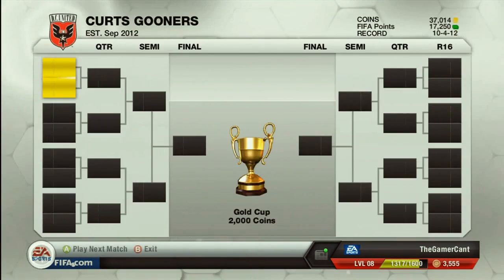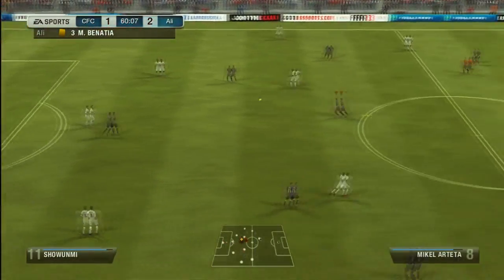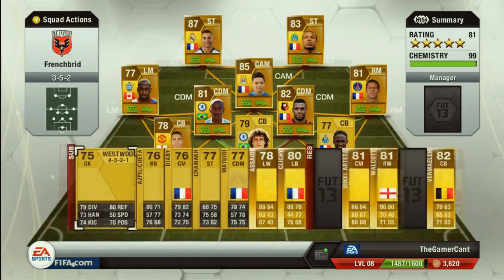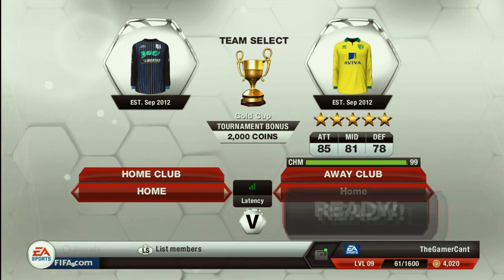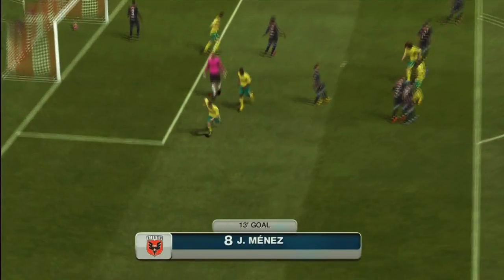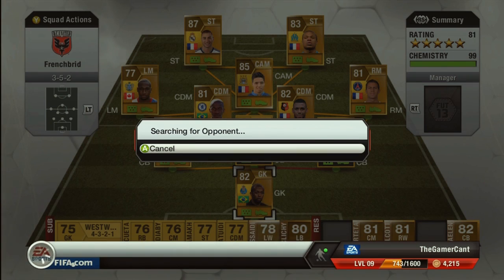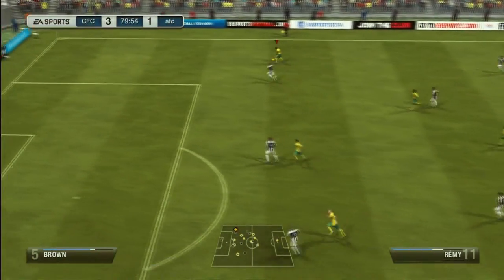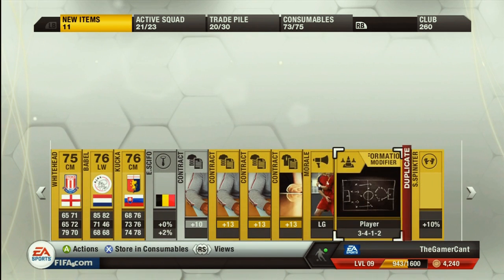Fifa 13 | UT - Winning the Gold Cup!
Would you like to see me upload more tournament wins? :)
COULD WE HIT 400 LIKES FOR THIS PLEASE LADS?!?